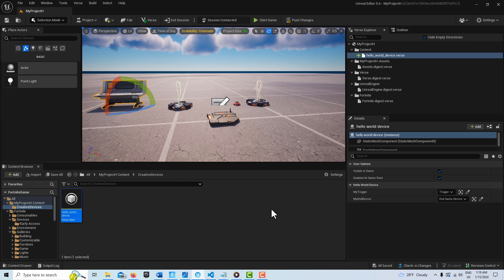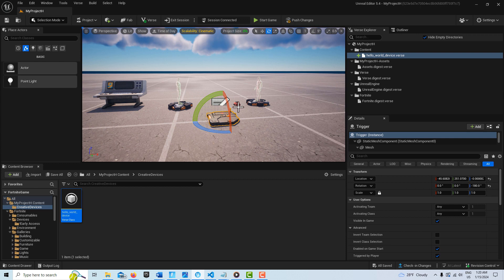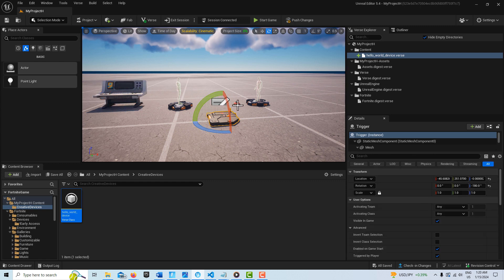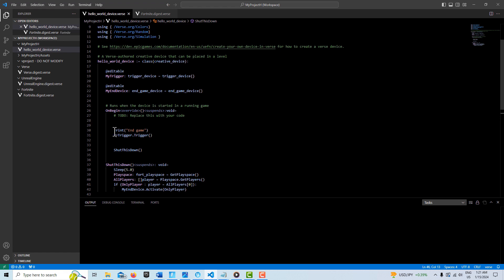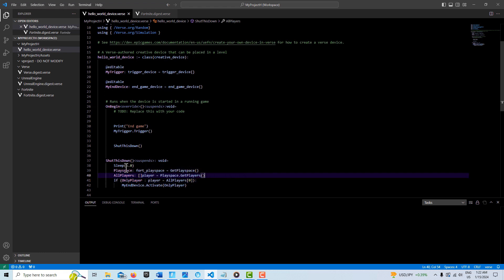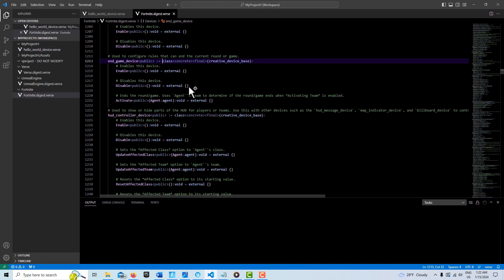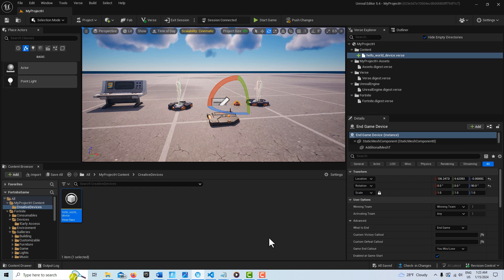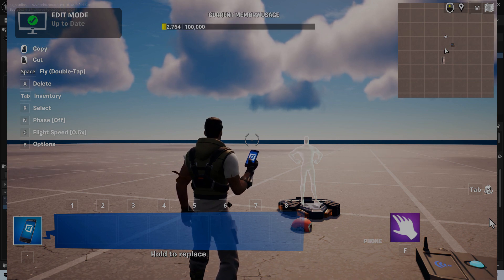Ending Your Game with Verse Code and the End Game Device in UEFN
Super quick look at ending your game with Verse code and the End Game Device. The End Game Device cannot be activated with a non-agent trigger. It requires an agent type. This can be frustrating to realize at first, but then once you learn this, it all starts making sense and seeming obvious even though it isn't in the beginning.